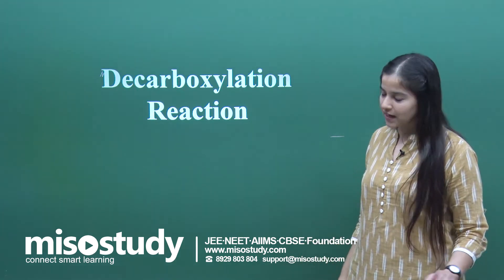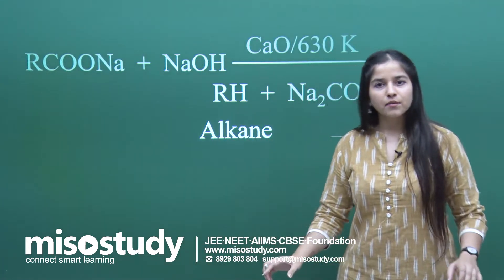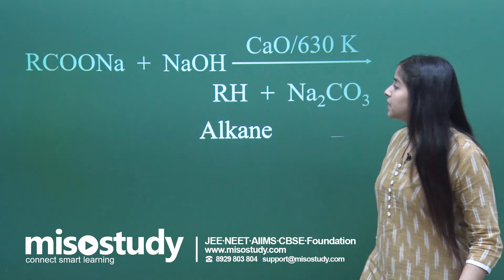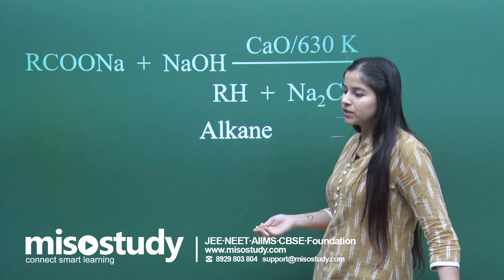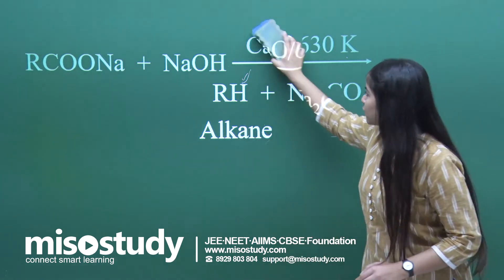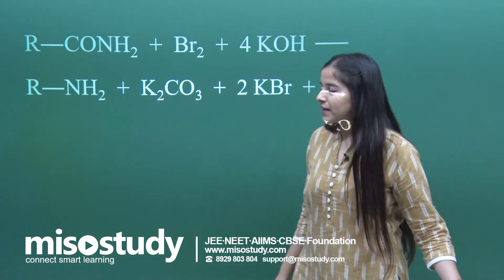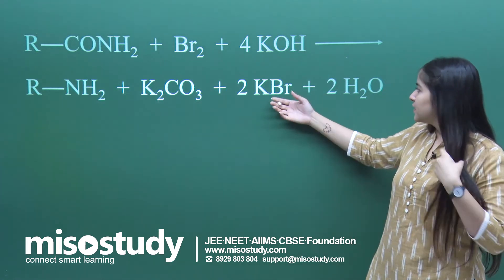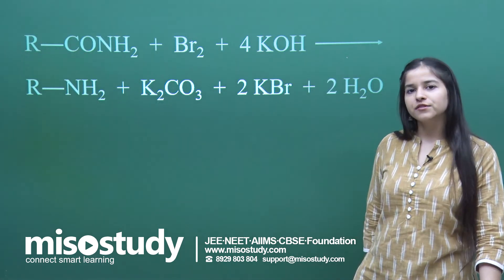NEET Chemistry | Chemical Reactions to Descend the Series | Important Formulas | In English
Chemical Reactions to Descend the Series from chapter Important Conversions, online video lecture for NEET & AIIMS class 12th students, prepared by the best-experienced faculty of Misostudy

Here in this online video lecture, we will discuss the formulas of Chemical Reactions to Descend the Series for the NEET & AIIMS Exam.